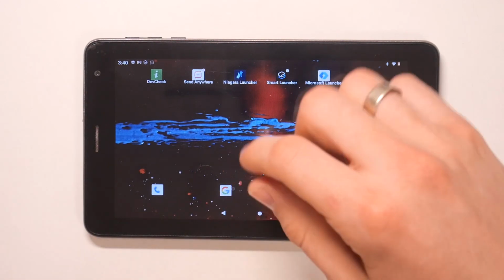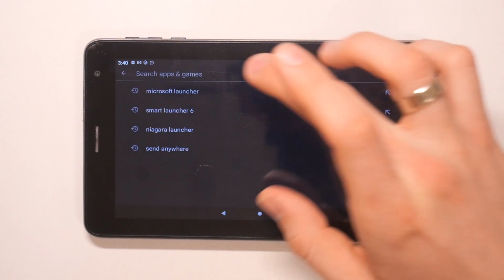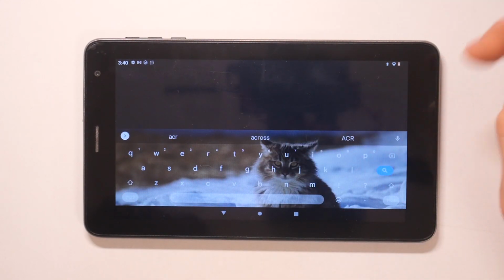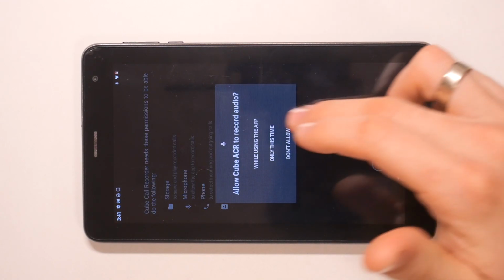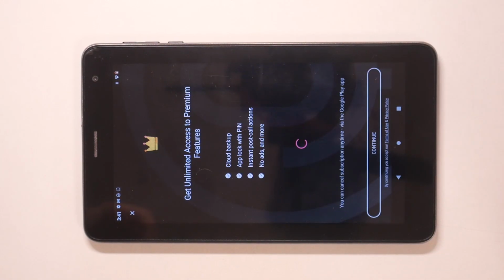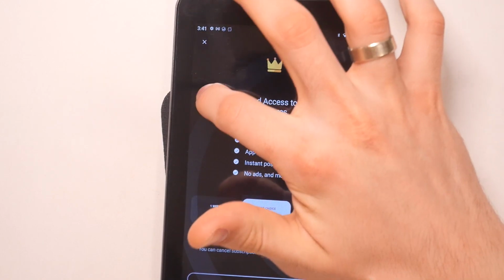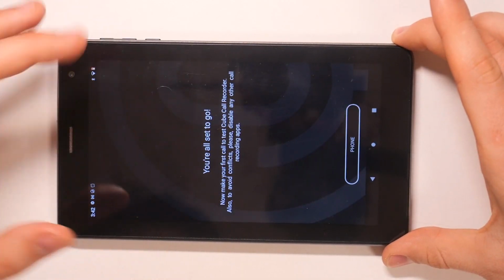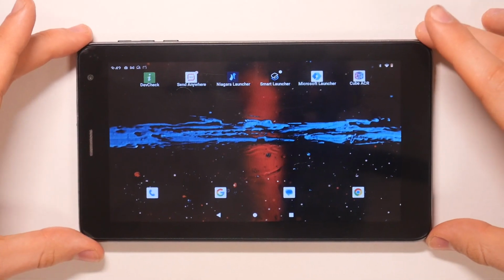How To Record Calls On Navitel T787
In this informative video, we will show you how to record calls on the Navitel T787. Recording phone conversations can be useful for various reasons, such as preserving important information or for personal reference. We will provide you with step-by-step instructions on how to enable call recording on your Navitel T787, ensuring that you have the necessary settings in place to capture both incoming and outgoing calls effortlessly.

Navitel T787 call recording tutorial
Enable call recording on Navitel T787
Navitel T787 call recording feature
Recording phone calls on Navitel T787
Navitel T787 call recorder setup
Tips for call recording on Navitel T787